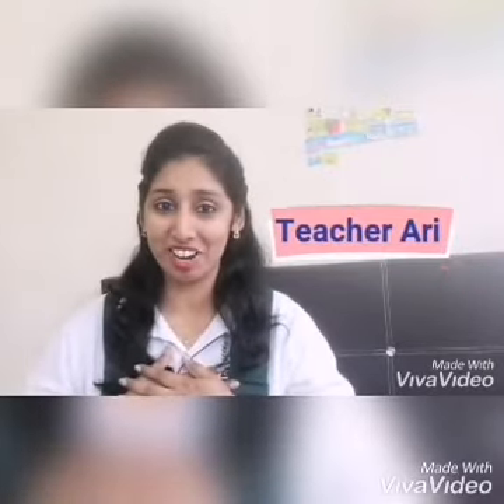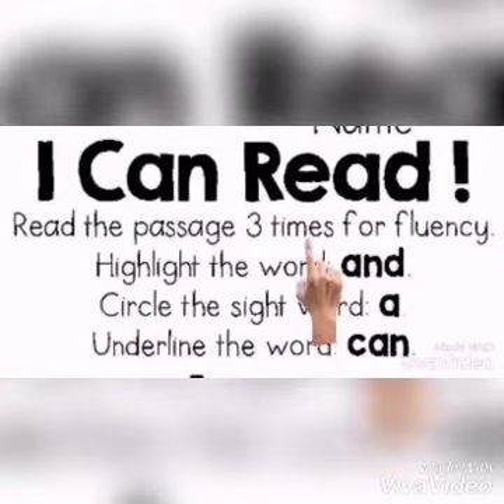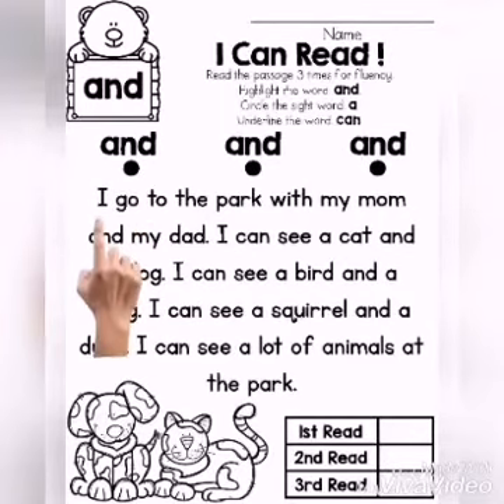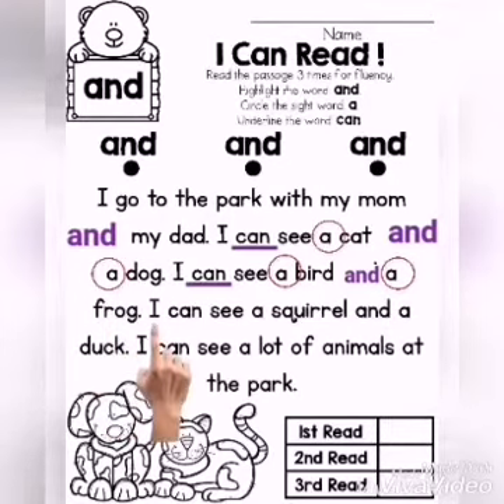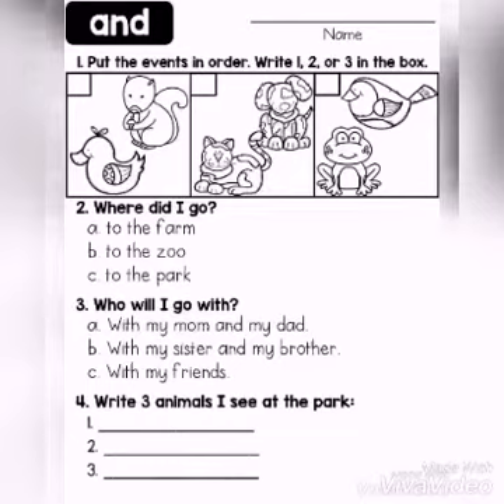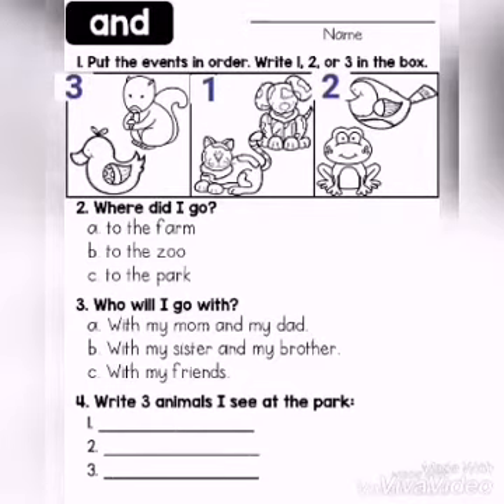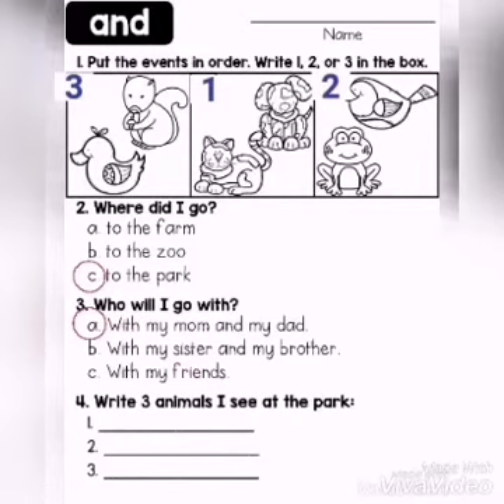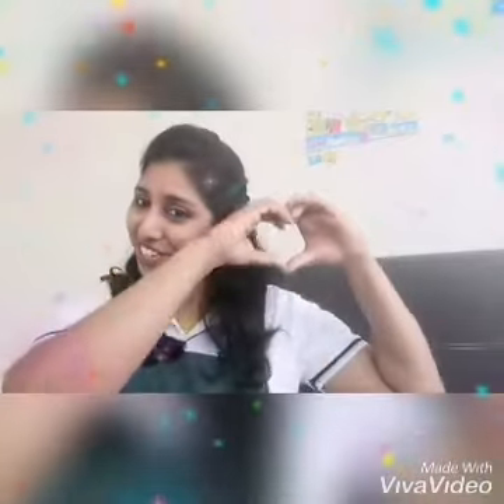08122020 Alpha castle Y5 English Grammar